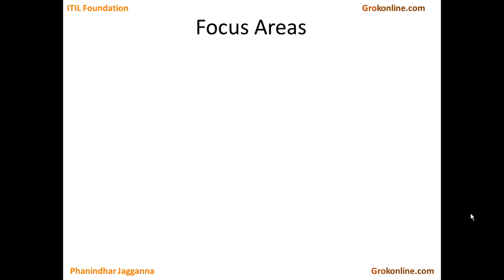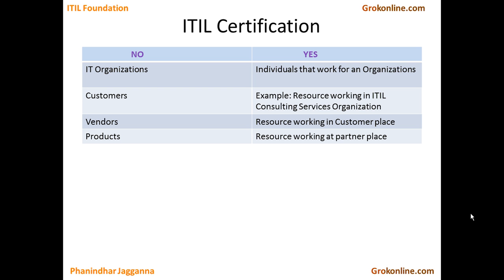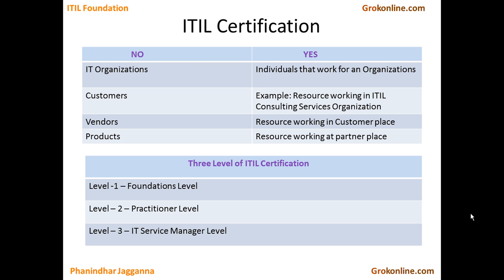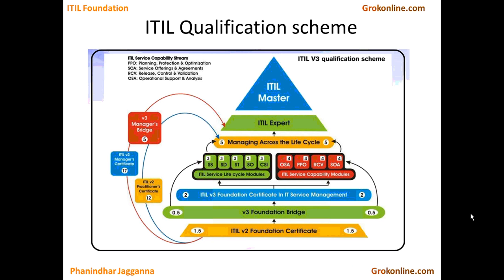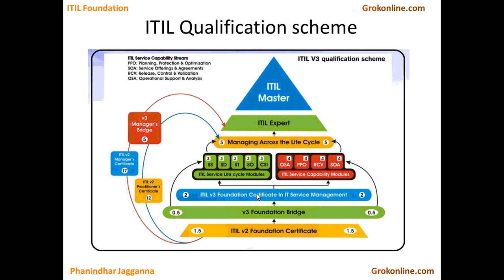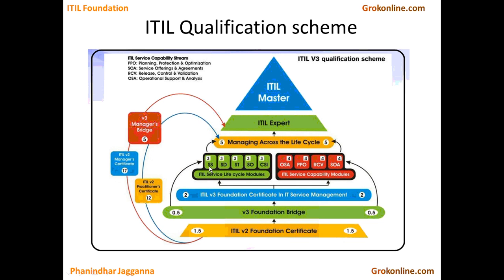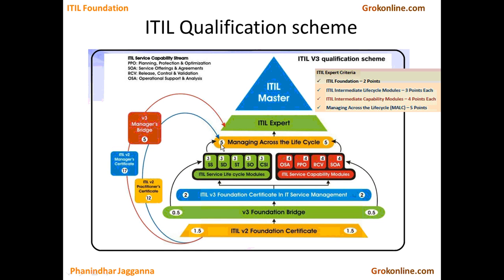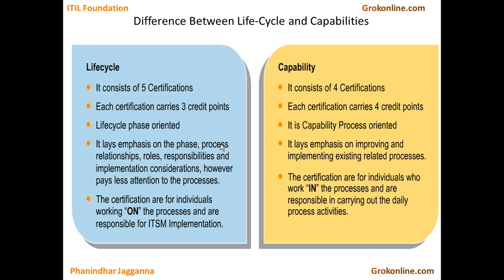ITIL Version3 and Certification